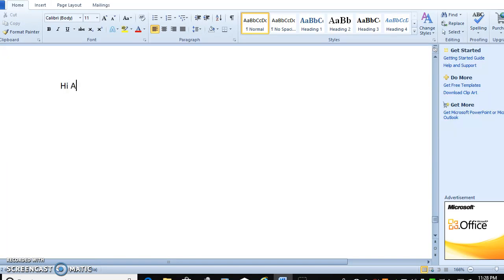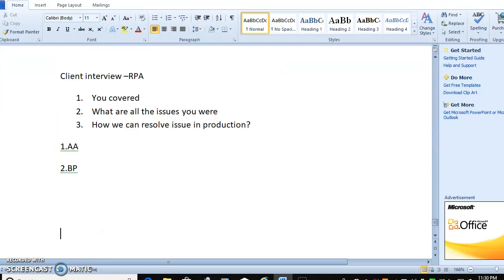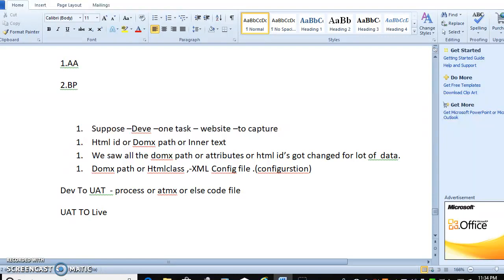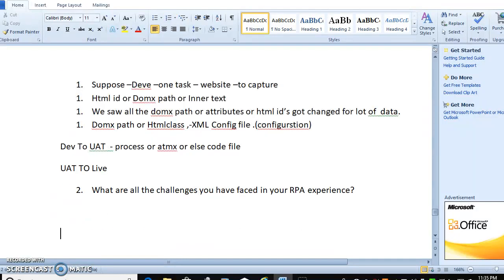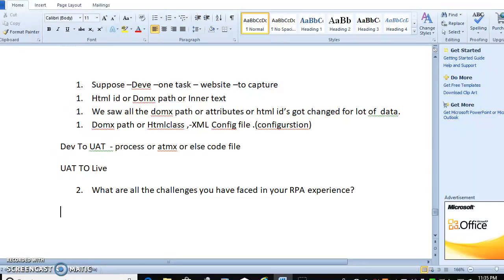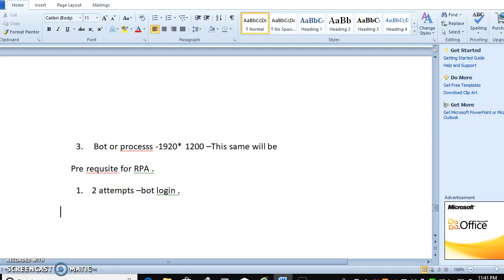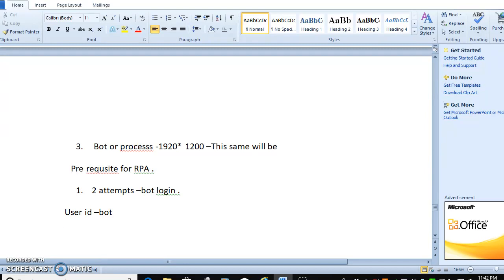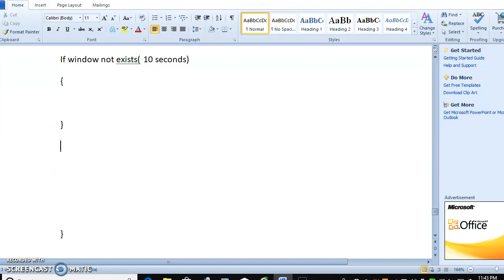RPA-How to successfully complete RPA client interview ?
RPA client interview -How to attend?